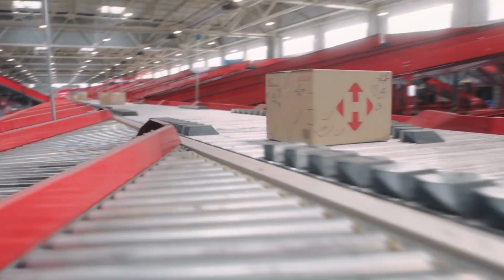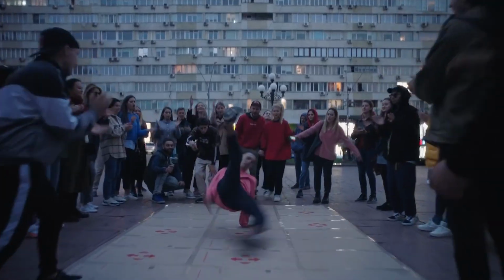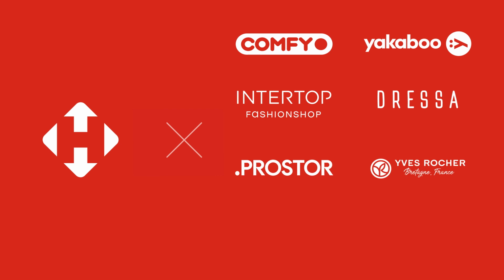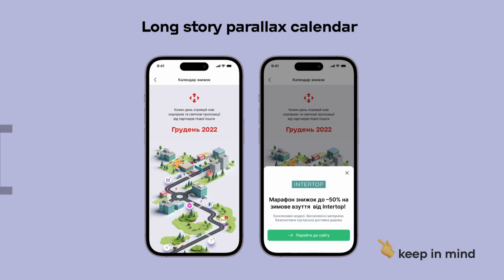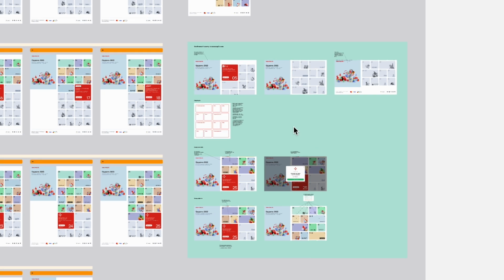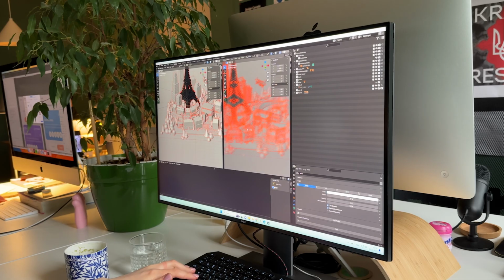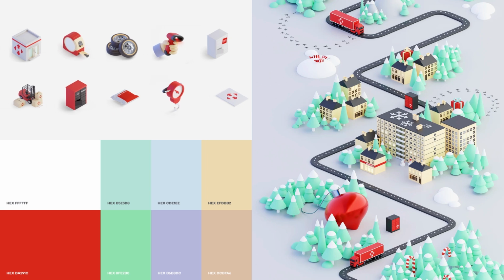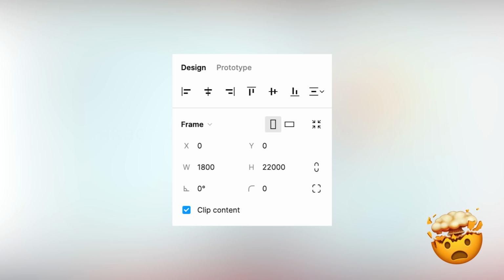How we created interactive advent calendar UI design and 3D art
Let’s catch some Christmas vibes with the story about the festive advent calendar we designed for Nova Post, a major Ukrainian postal and courier company that provides logistics and related services. We have been collaborating on various UI/UX and digital marketing design tasks, and advent calendar design is one of them. See the story of two different versions of the calendar interface and interaction design we did for two Christmas seasons, and enjoy a big gallery of 3D art created for this project. Backstage of the creative process and practical hints included. Cheers!

See the case on Nova Post Advent 2022 in Tubik Works

0:00 - Intro
00:36 - Client
01:12 - Advent 2022
02:19 - Advent 2023
02:49 - Toolset
03:18 - Calendar structure
04:20 - Process and hints
05:38 - Outro

Read a massive bunch of design case studies and articles in Tubik Blog